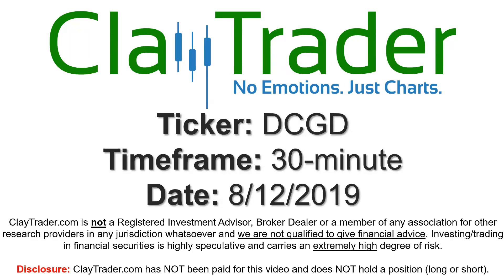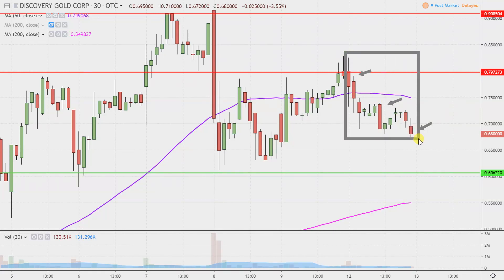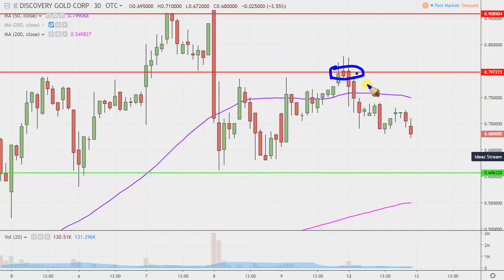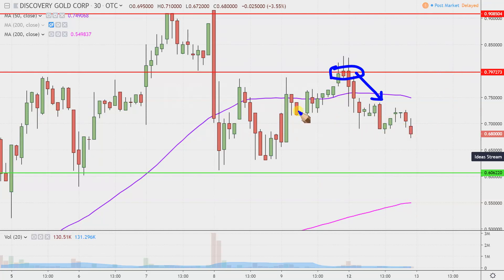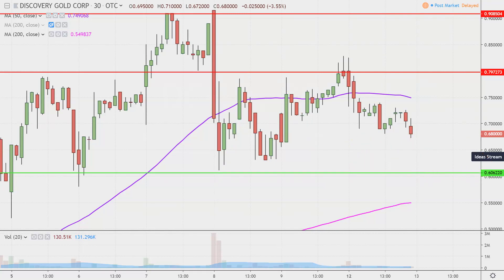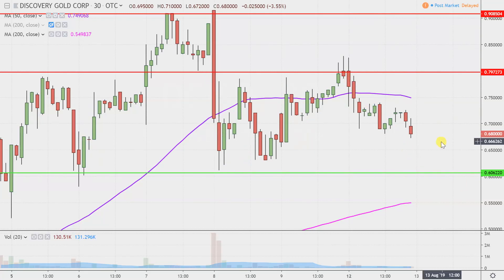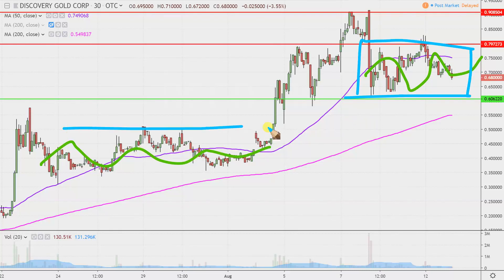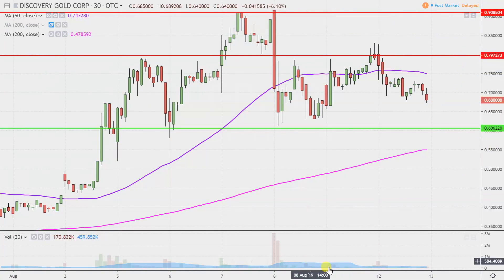Discovery Gold Corporation - DCGD Stock Chart Technical Analysis for 08-12-2019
Learn how to read stock charts and identify technical patterns as ClayTrader does a quick stock chart review on Discovery Gold Corporation (DCGD).